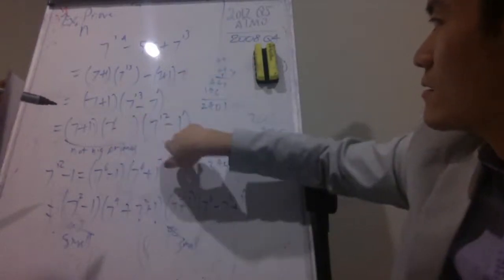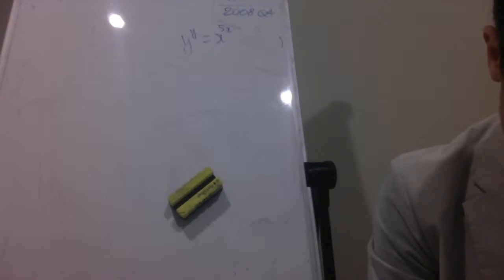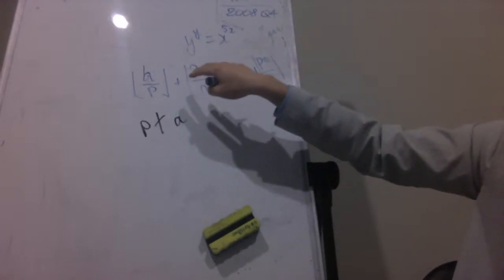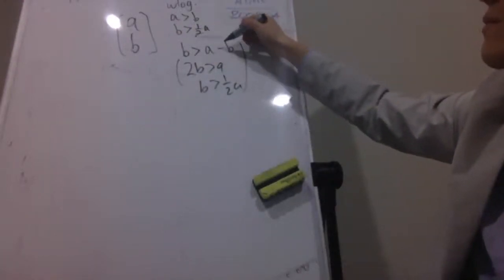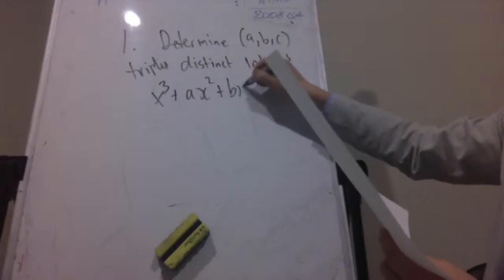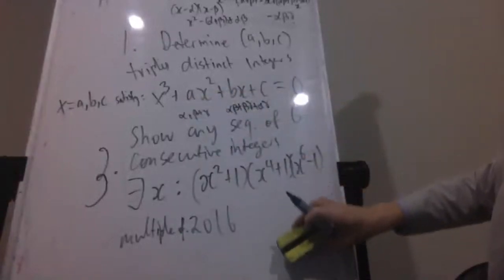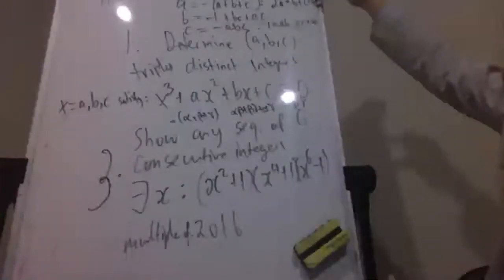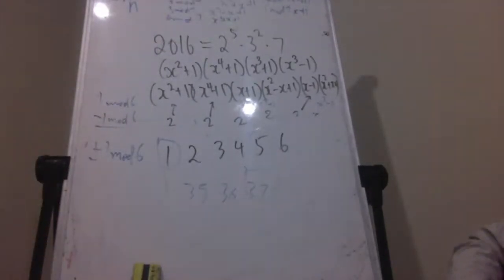AIMO2012 Q5, AIMO2008 Q4, AMOC SC2016 Q1-3, AMOC SC2015 Q5,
2012 aimo 5 around 1 hour mark spoiler